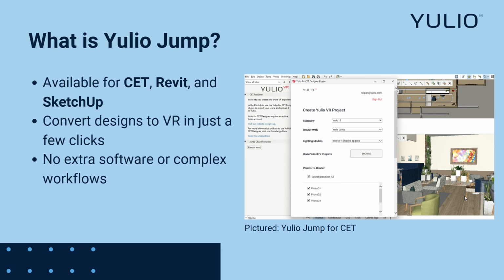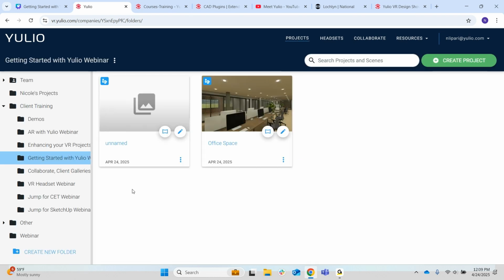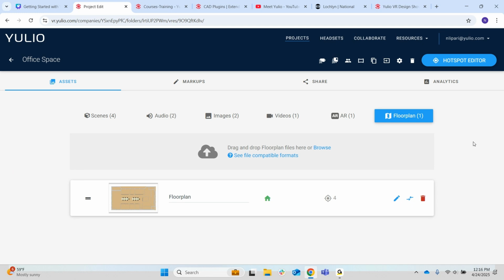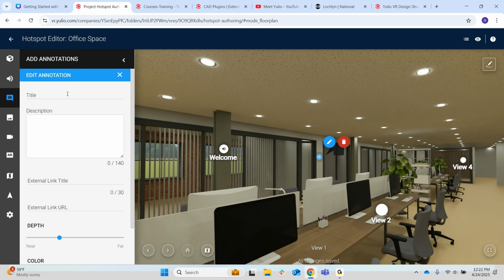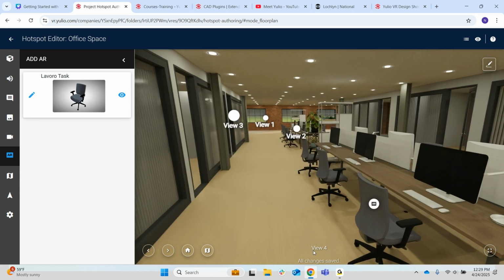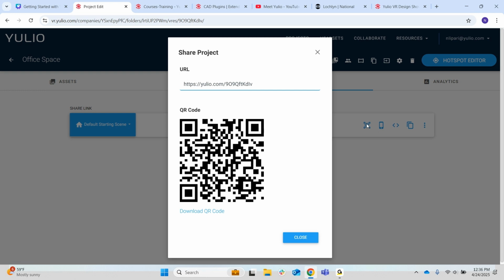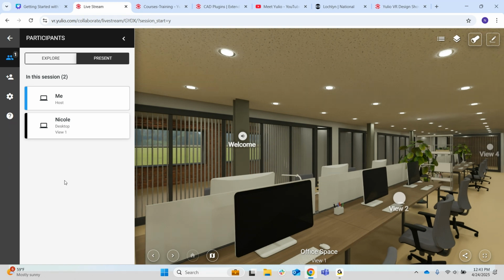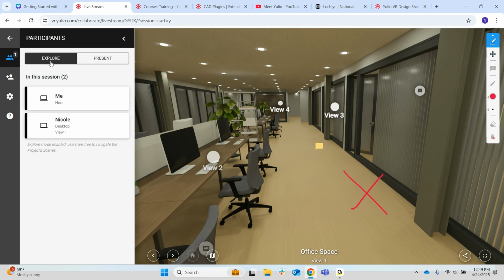Yulio Training Webinar - Getting Started with Yulio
This webinar originally took place on April 24, 2025.

In this introductory webinar, we'll cover the Yulio ecosystem from creation to presentation so you can walk away feeling confident to create your own immersive VR experiences. You'll learn:

• Yulio Account Basics
• Creating and Sharing VR Projects
• Enhancing with Hotspots
• Presenting with Collaborate